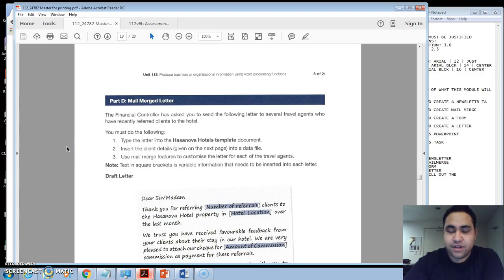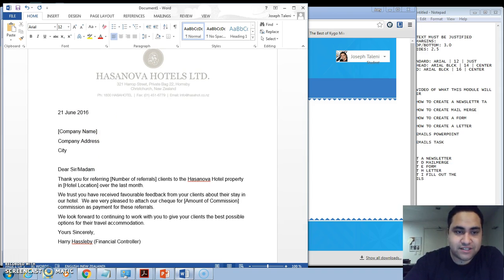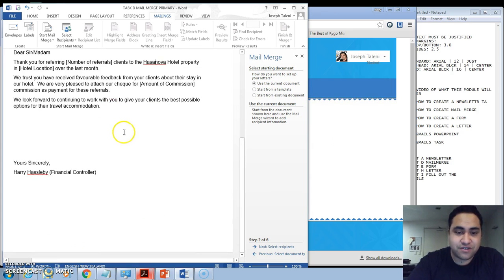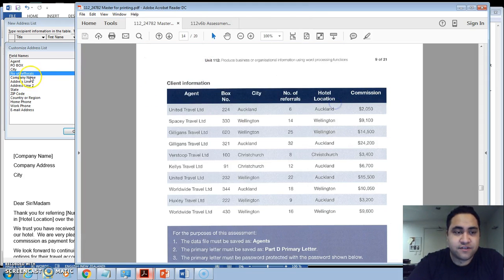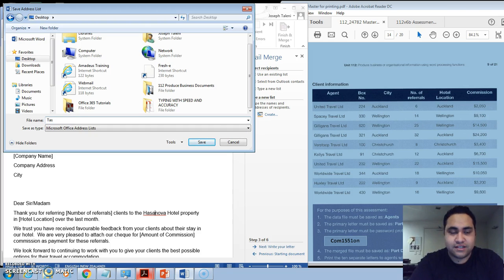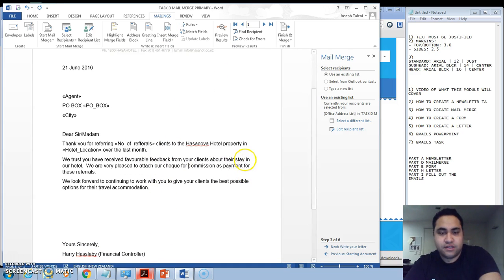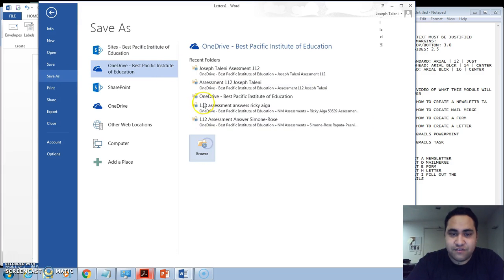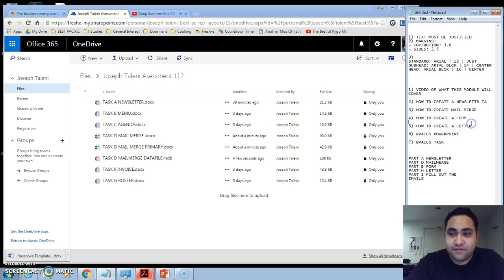PART D CREATING A MAILMERGE